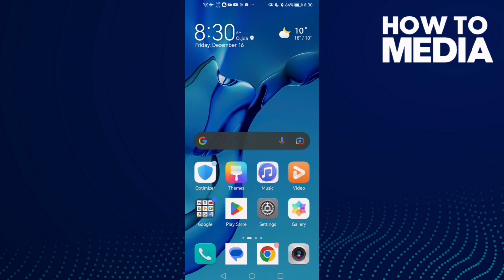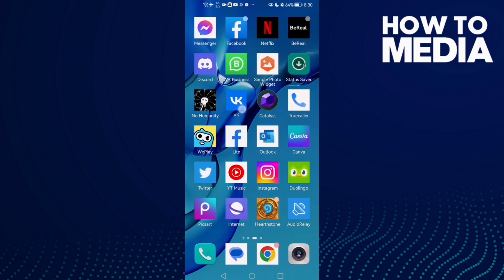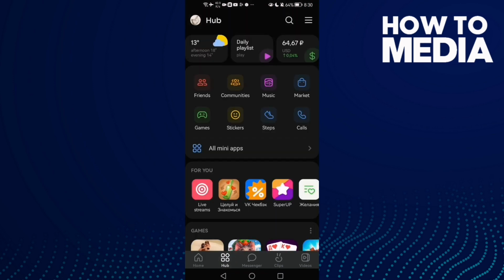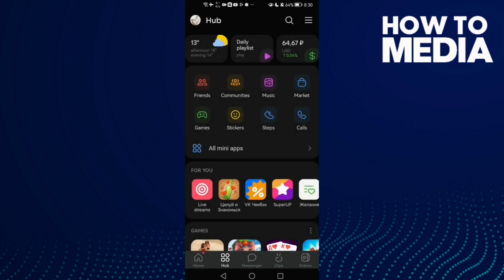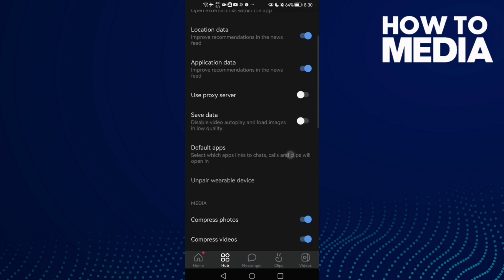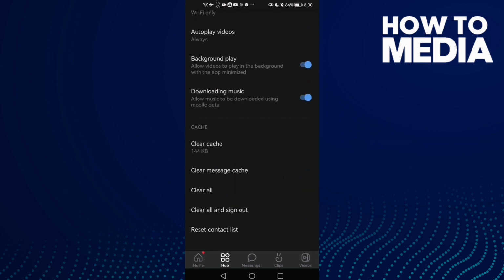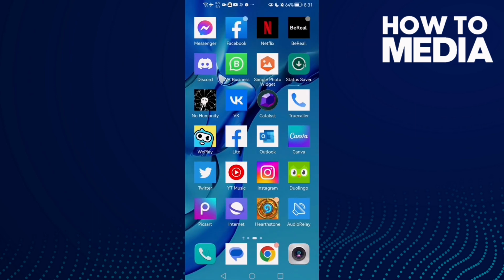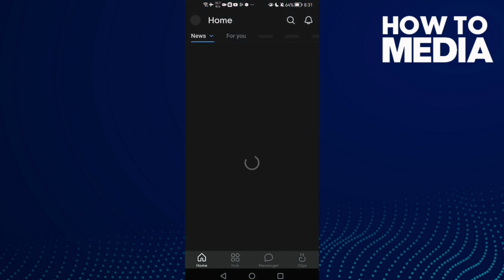How to Clear All Cache on Vk on Android or iphone IOS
in this video we discuss :